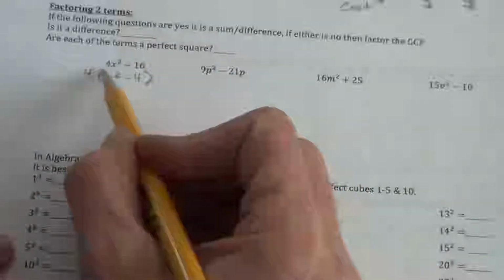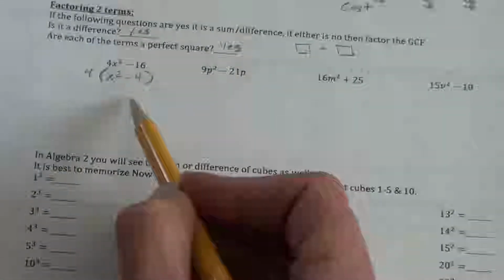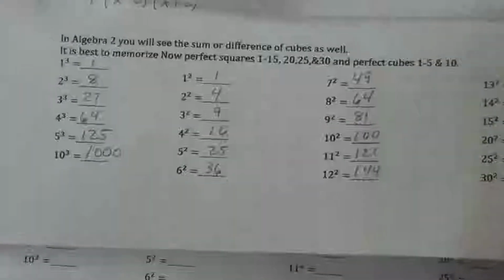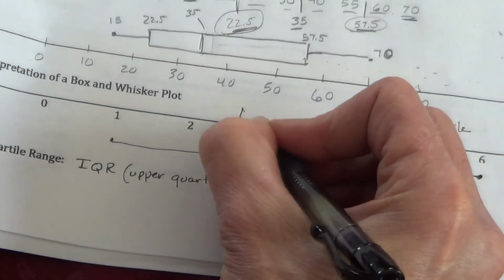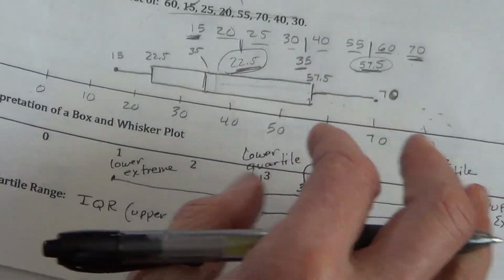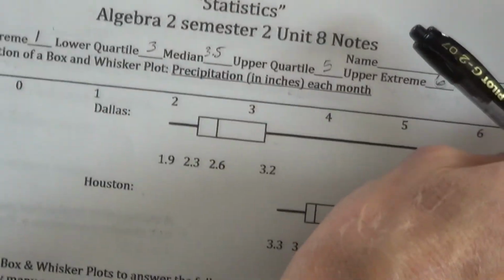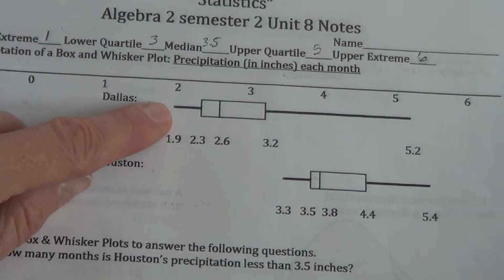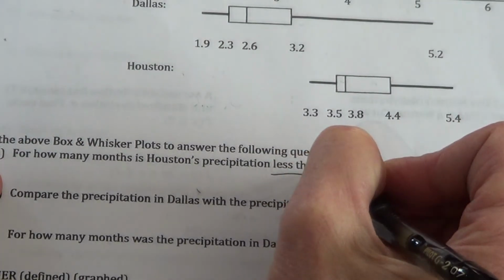Alg 2 sem 2 unit 11 sec 13 8 & 2 term factoring